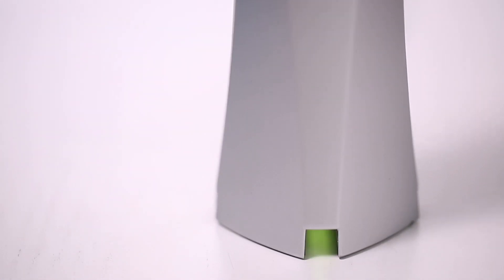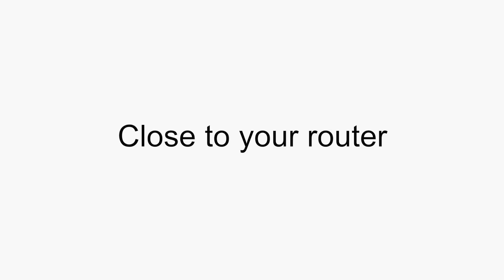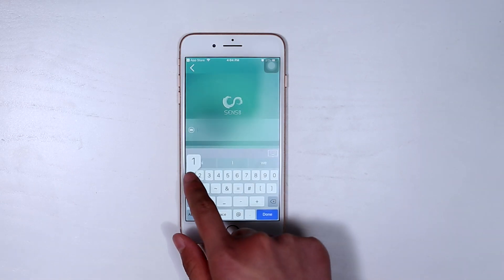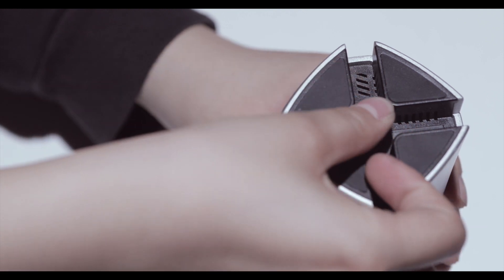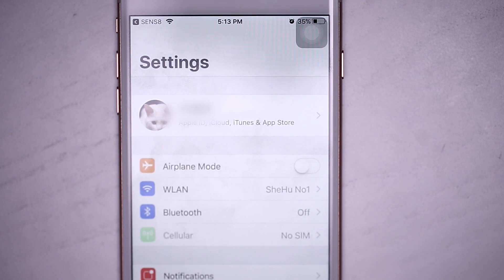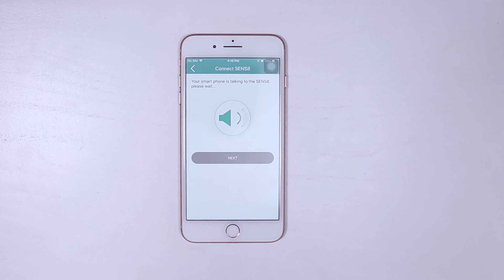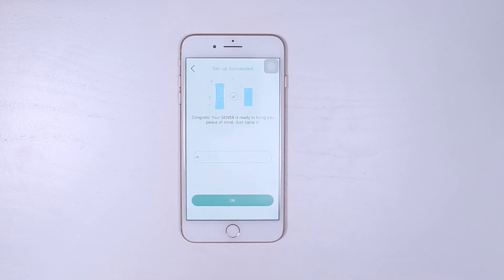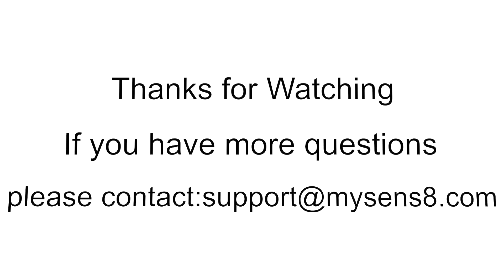SENS8 set up tutorial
Help you set up the unit step by step.